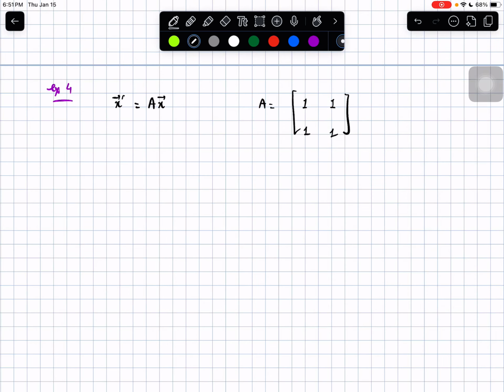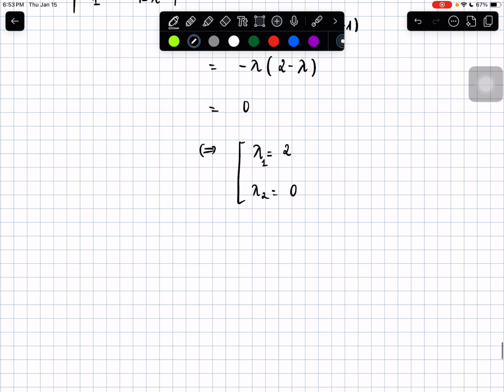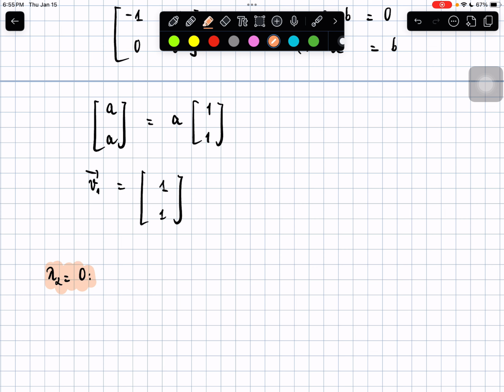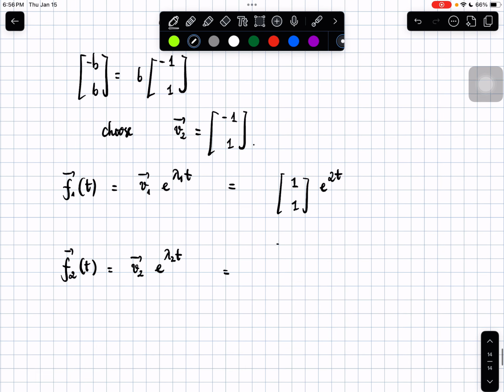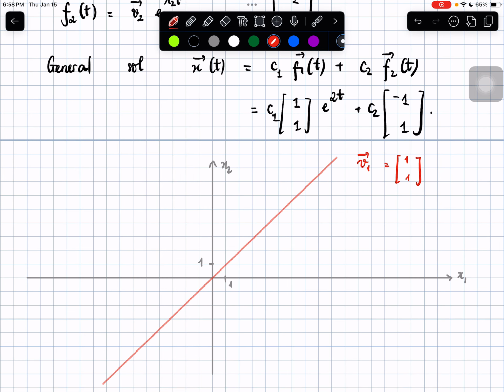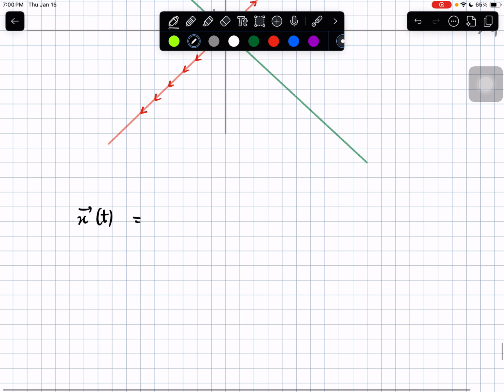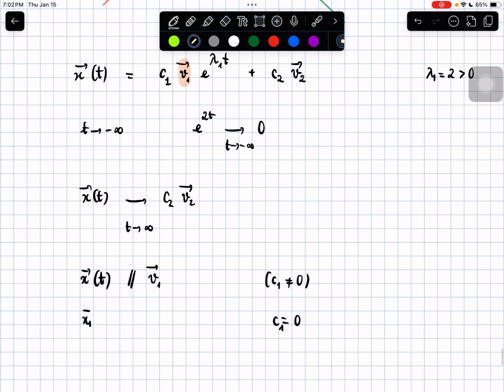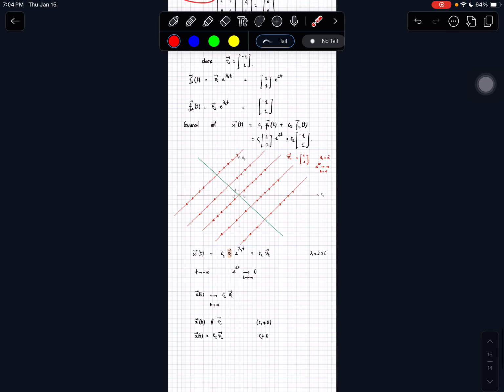Parallel Lines: one zero and one positive real eigenvalue - Linear Systems of DE x′ = Ax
10:10: t tends to - infinity
Similar:
Parallel Lines: One zero and one negative real eigenvalue.
A: 2x2